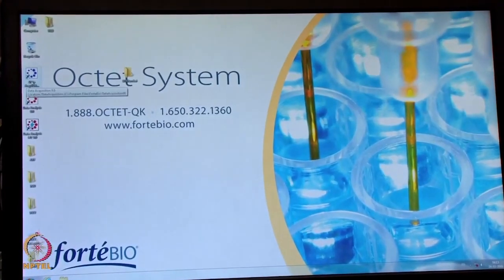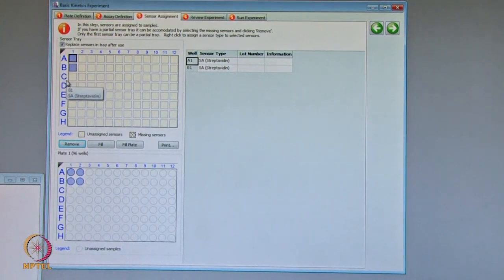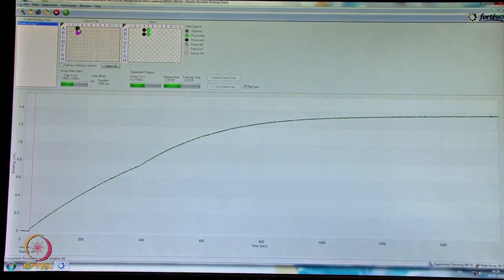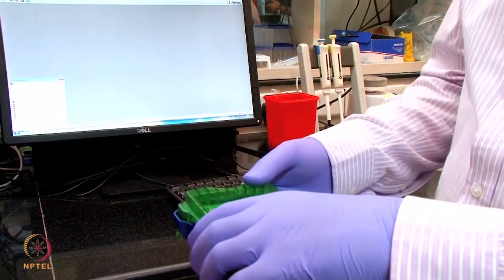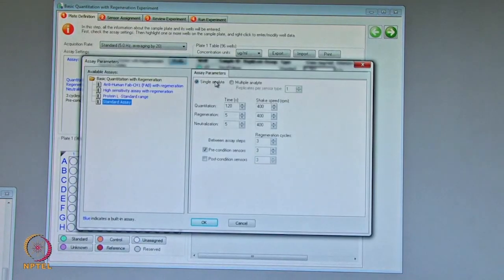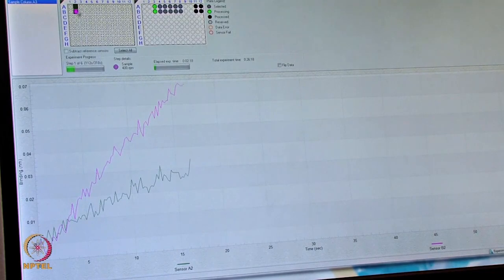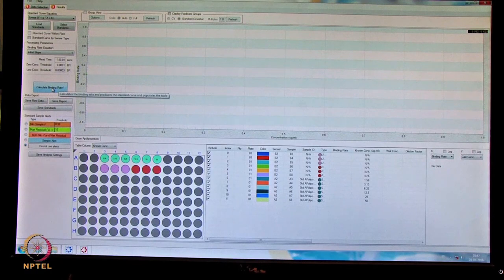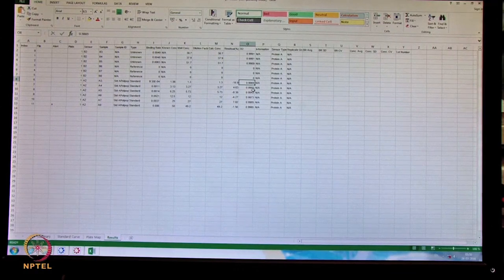Lecture 42 : Lab session- An introduction to BioLayer Interferometry (BLI) swayamprabha # CH31SP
Title: Lecture 42 : Lab session- An introduction to BioLayer Interferometry (BLI) and its applications in protein research